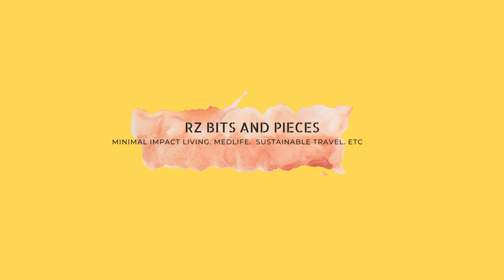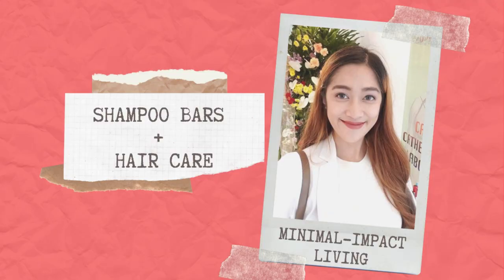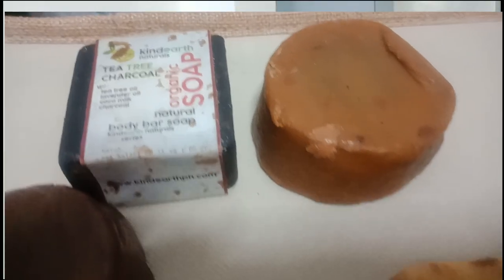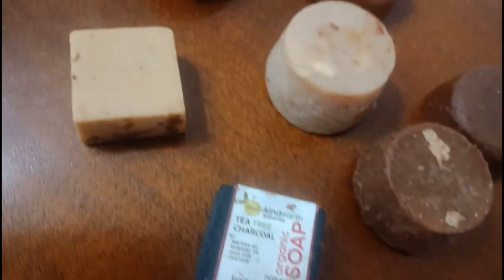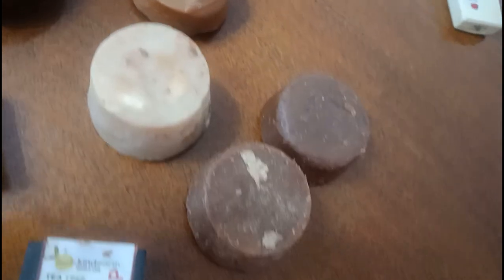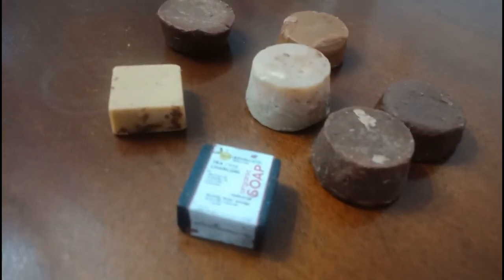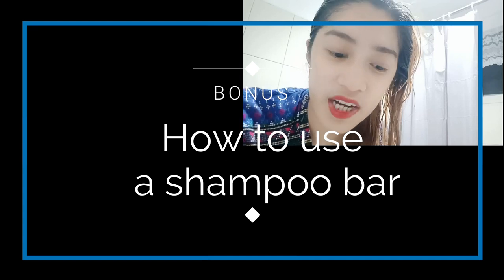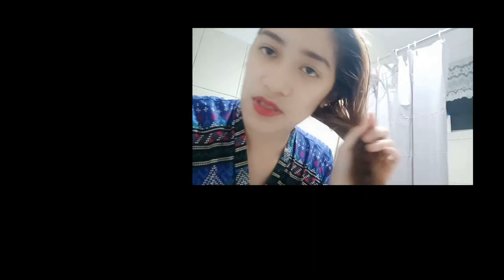How to use Shampoo Bar | KindEarthPh review| Eco-friendly Hair care| Minimal-Impact | Philippines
Hi RzBitsers!

Hair care should not be toxic to the environment. In fact, One of the easiest eco-friendly swaps you can do is to have a shampoo bar instead of the commercial brands from the plastic bottles! KIND EARTH PH offers zero-waste, organic, cruelty free and vegan shampoo, conditioner, face and body bars. See it for your self.

It's been more than a year since i switched to shampoo bar and already i tried different ones. I stick to the ones that are easy to lather and the ones that has good effect to my hair. Good thing, their hoey gugo bar works well for me!:))

Support local brands!
Support small scale business!
Support eco-friendly products!

Love, Rz